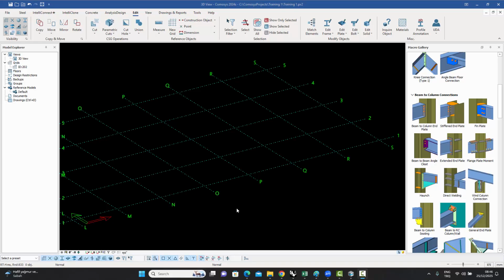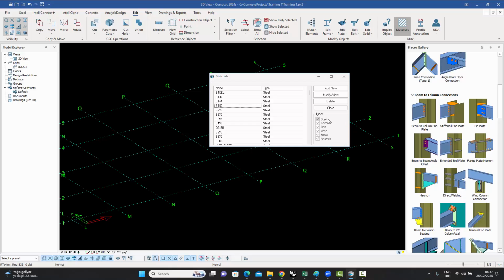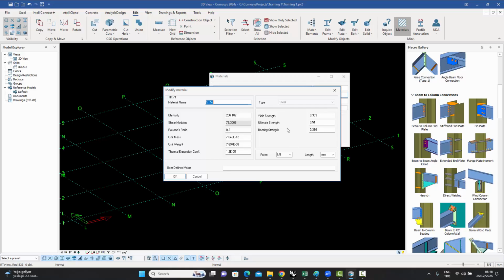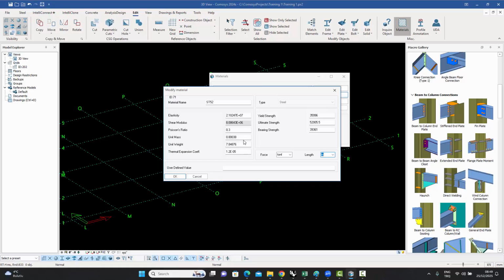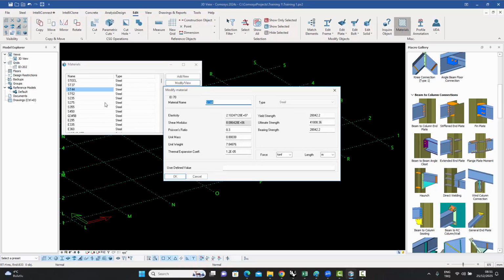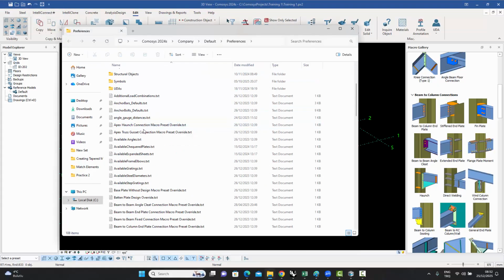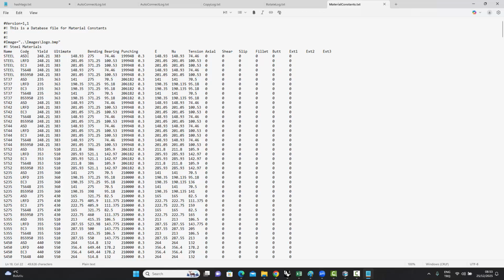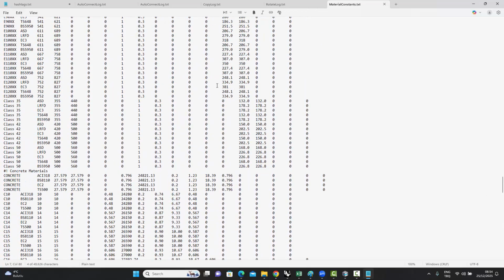COMOSYS Tutorials - 29 - Add and modify materials